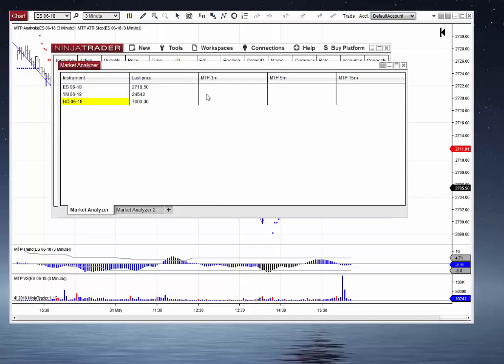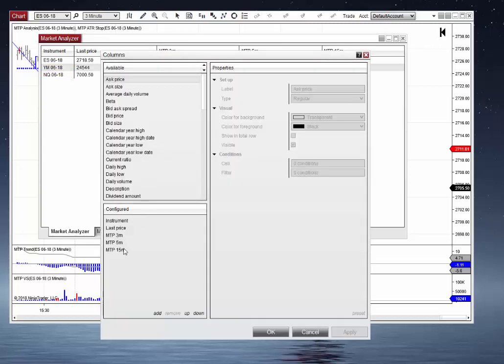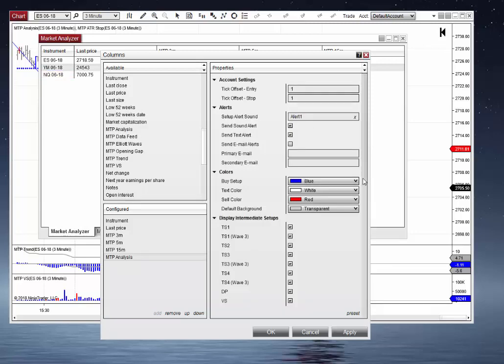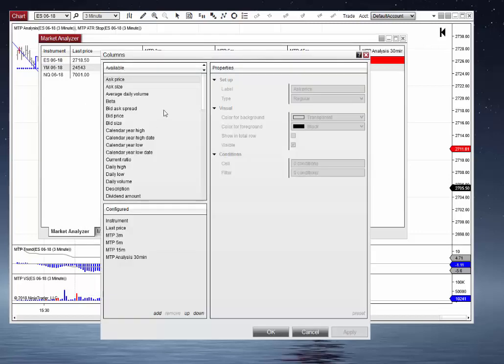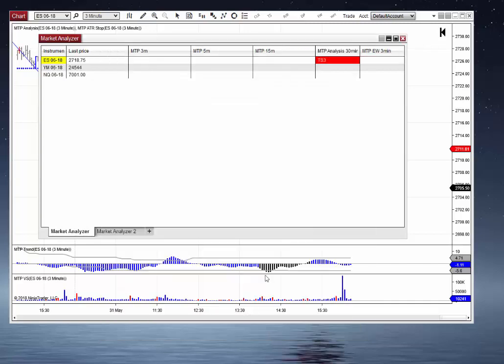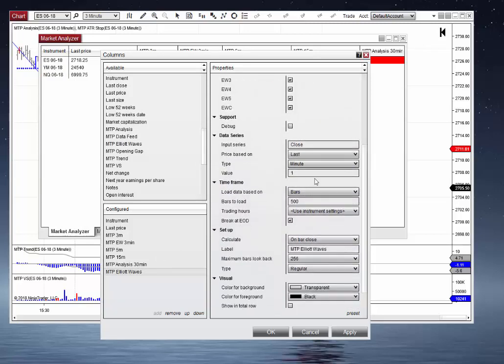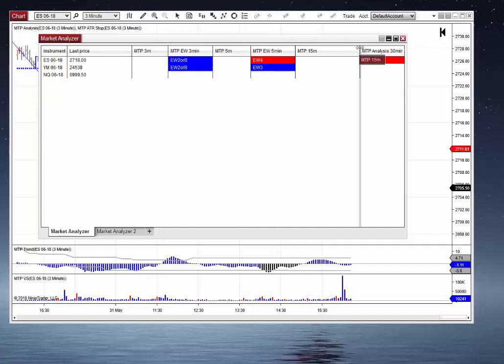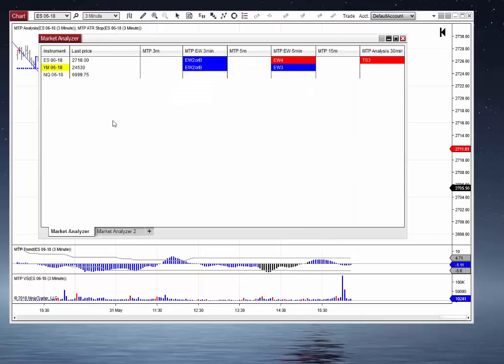Adding new Market Analyzer Columns in NinjaTrader 8